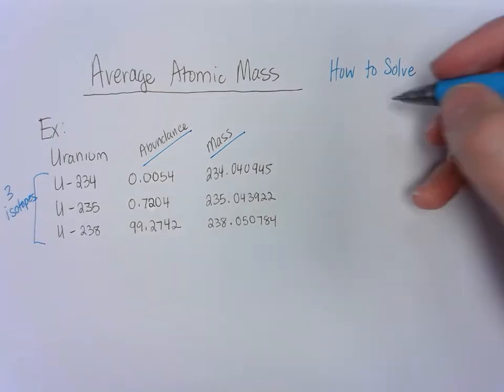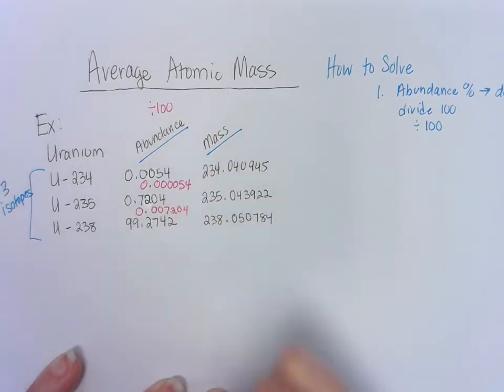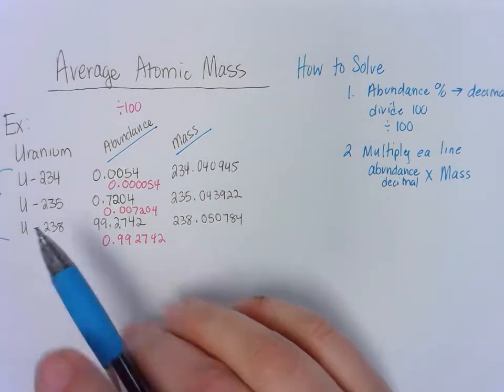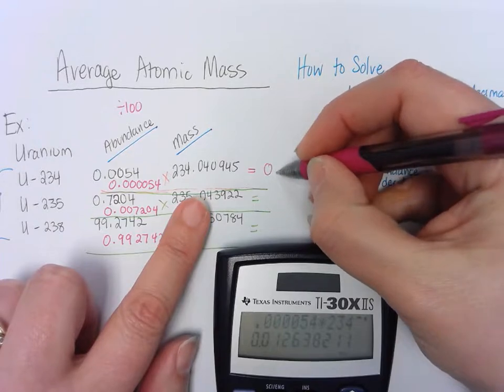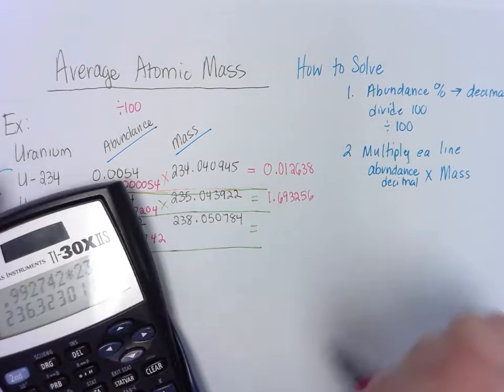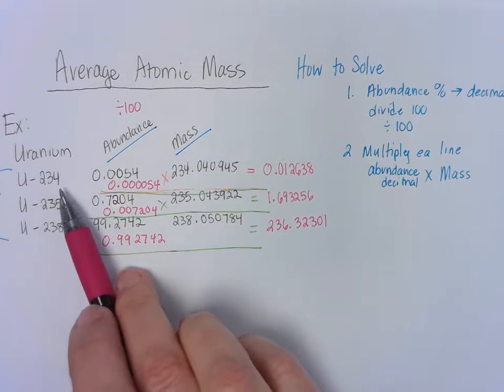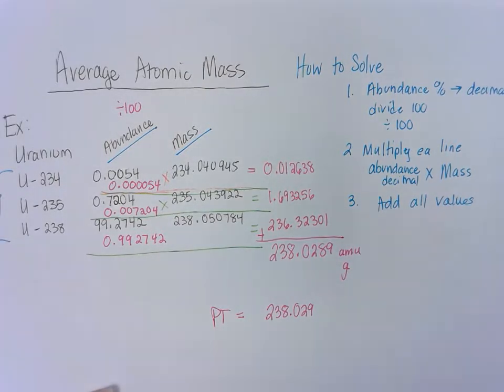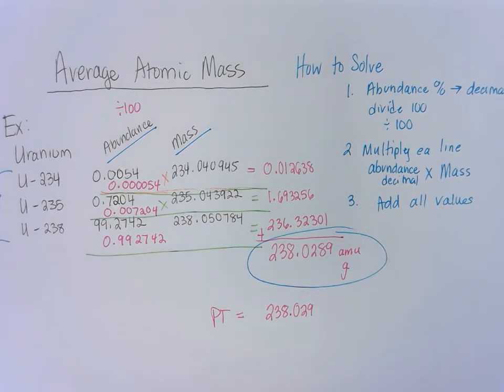How to find Average Atomic Mass